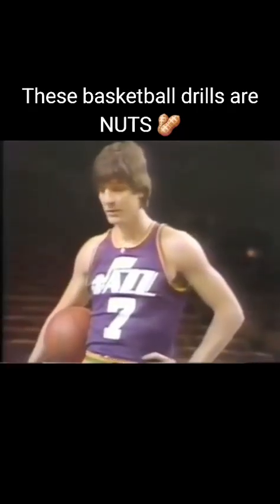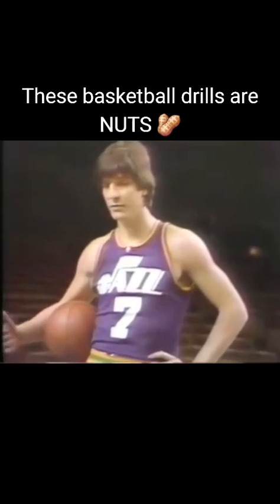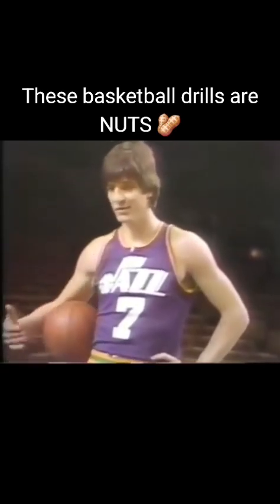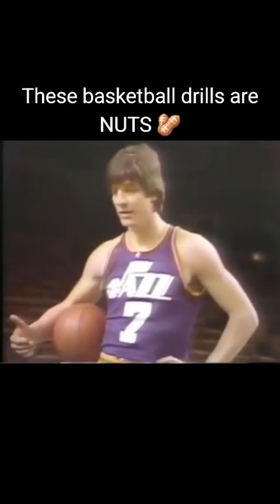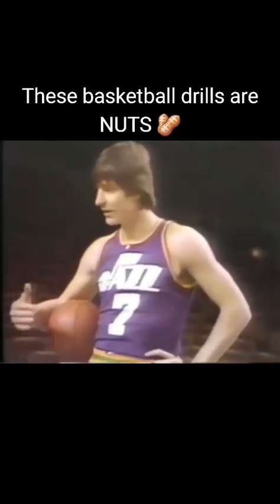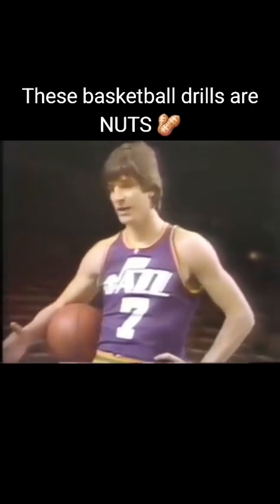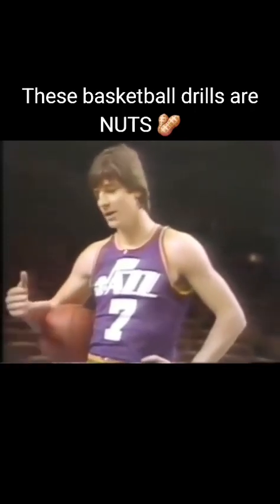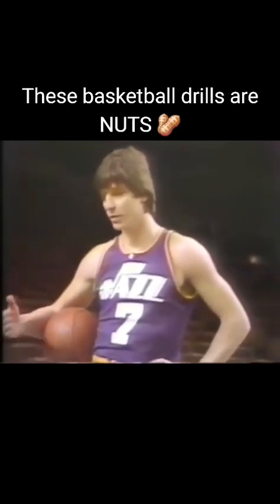These Basketball Drills are insane 😂nba